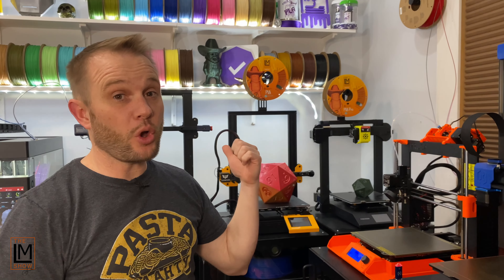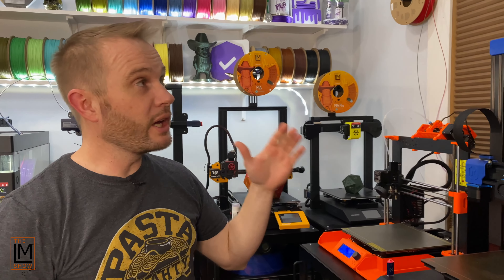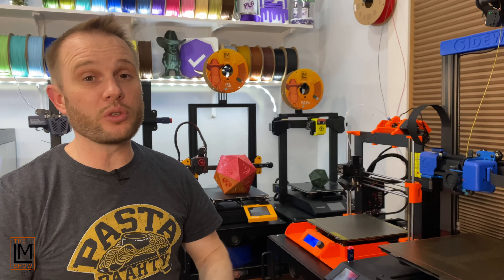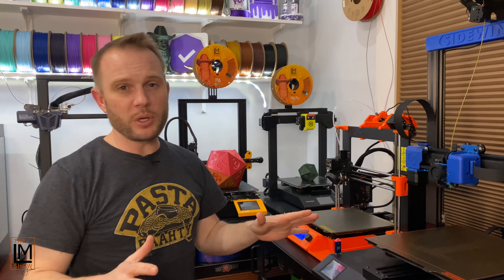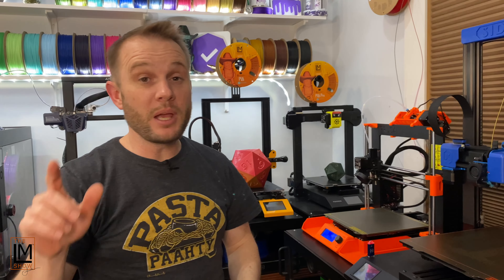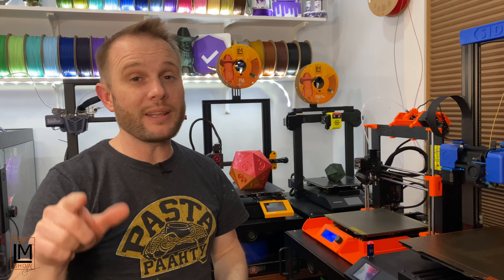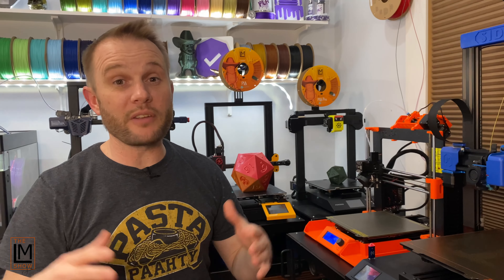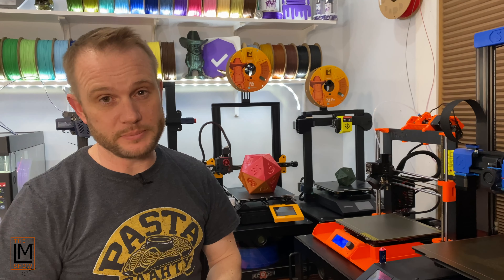Slicing & printing our Star Wars and Easter mashup helmet in Ideamaker for the Raise3D Pro2 and more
A quick little behind-the-scenes video of how prepare for The LM Show, making helmets, and creating content.

We are 3D printing a fun Star Wars Phase 2 Clone Trooper inspired helmet mashed-up with an Easter bunny! 3D printing with Micro Swiss 0.8mm nozzles, on Raise3D, Anycubic and Artillery 3D printers in Printed Solid and @Polymaker PLA and PLA Pro filaments. This is part 1, and in the next video, we'll be assembling these, and you'll get to see them come to life!

The base model is from Galactic Armory, custom modifications were done by Nick Dimelow for us.

Mondays, Wednesdays and Fridays at 5PM Pacific

Mrs LM filmed it all, fantastic job!